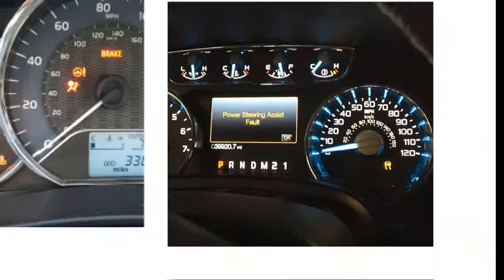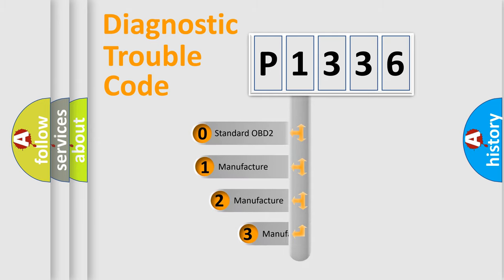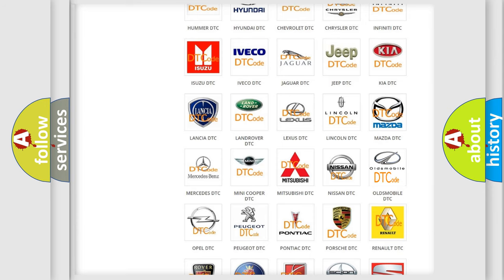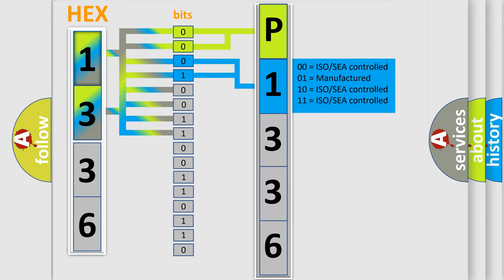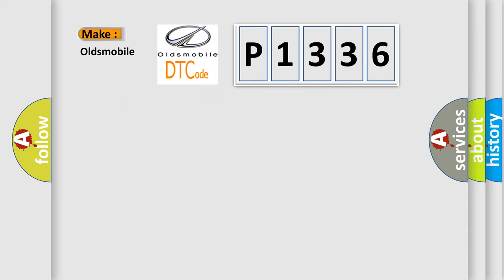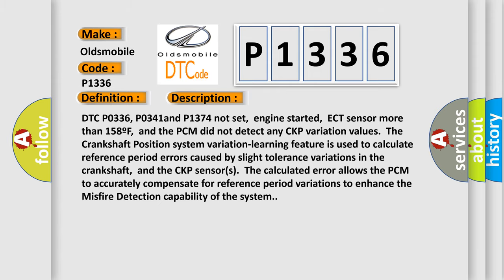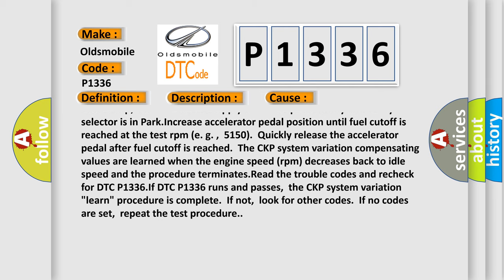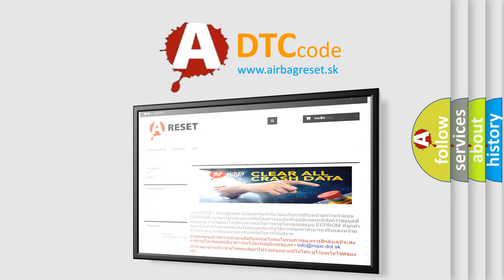DTC Oldsmobile P1336 Short Explanation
Contents:
0:21 Basic DTC analysis according to OBD2 protocol standard.
1:48 Insight into programming
2:58 A diagnostically understandable description of the Diagnostic Trouble Code
3:05 Basic error definition

Make
Oldsmobile
Code
P1336
Definition
CKP Sensor System Variation Not Learned
Description
DTC P0336, P0341and P1374 not set,  engine started,  ECT sensor more than 158ºF,  and the PCM did not detect any CKP variation values  The Crankshaft Position system variation-learning feature is used to calculate reference period errors caused by slight tolerance variations in the crankshaft,  and the CKP sensors  The calculated error allows the PCM to accurately compensate for reference period variations to enhance the Misfire Detection capability of the system
Cause
Set the parking brake and block the drive wheels for safetyVerify the hood is closedRead the trouble codes  If a code is set,  refer to that codeStart the engine  Allow engine temperature to reach at least 158ºF 70ºC  Then key offSelect Crankshaft Position Variation Learn procedure on Scan Tool  amp  start the vehicleApply the brake pedal firmly and verify the selector is in ParkIncrease accelerator pedal position until fuel cutoff is reached at the test rpm e g ,  5150  Quickly release the accelerator pedal after fuel cutoff is reached  The CKP system variation compensating values are learned when the engine speed rpm decreases back to idle speed and the procedure terminatesRead the trouble codes and recheck for DTC P1336If DTC P1336 runs and passes,  the CKP system variation "learn" procedure is complete  If not,  look for other codes  If no codes are set,  repeat the test procedure